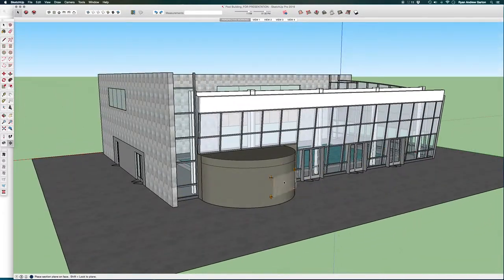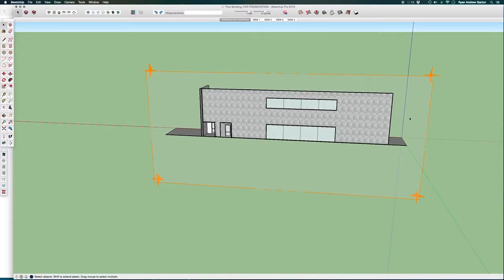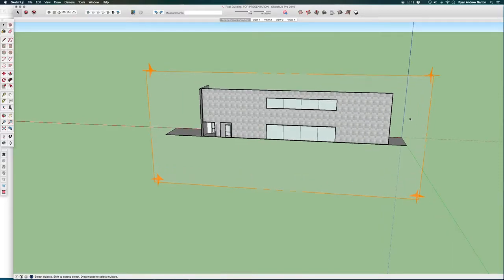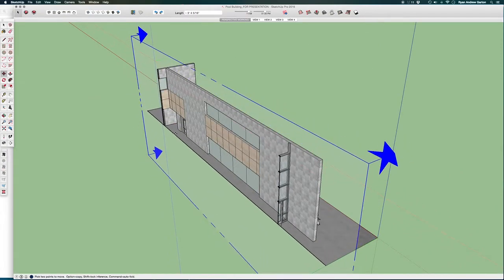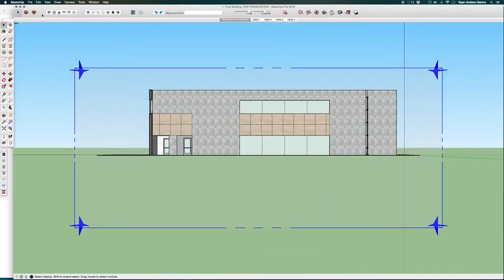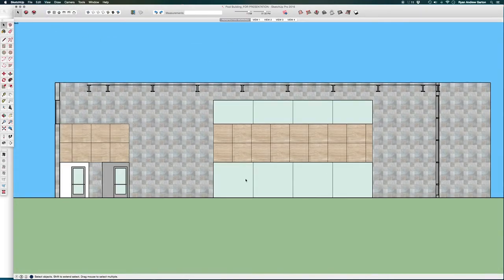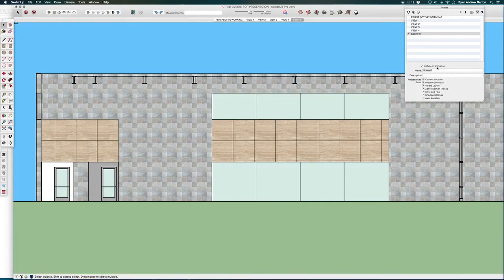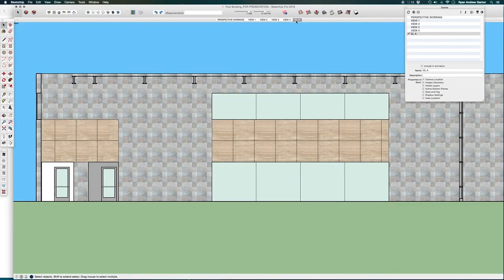02 Model 2 Video 2 Cutting Section A